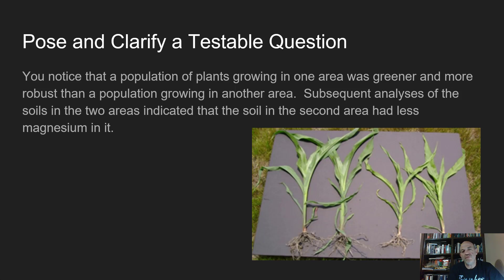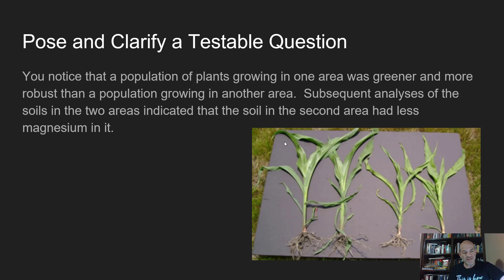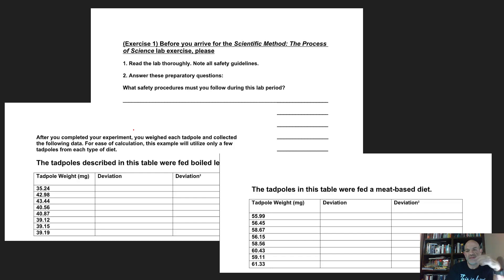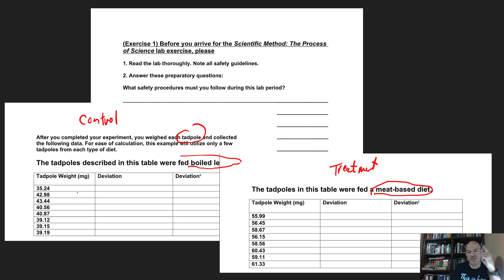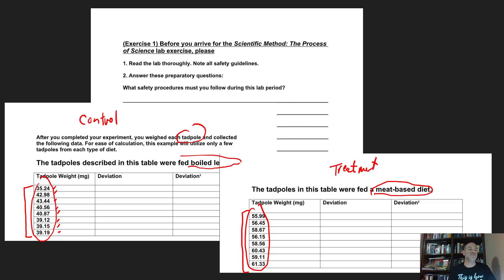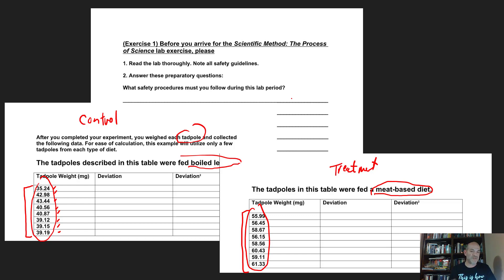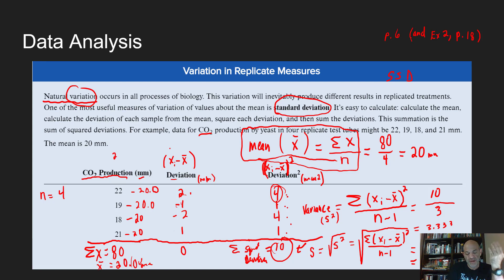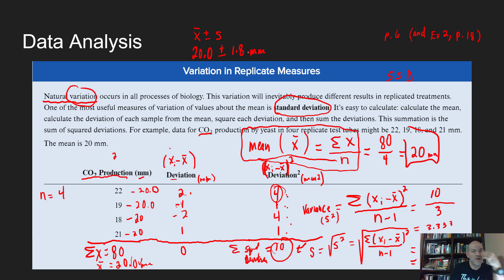BIOL 1407 Lab 01 Scientific Method Calculating Standard Deviation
A tutorial on the calculation and interpretation of standard deviation.